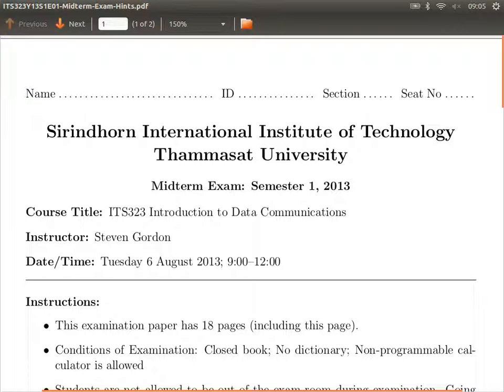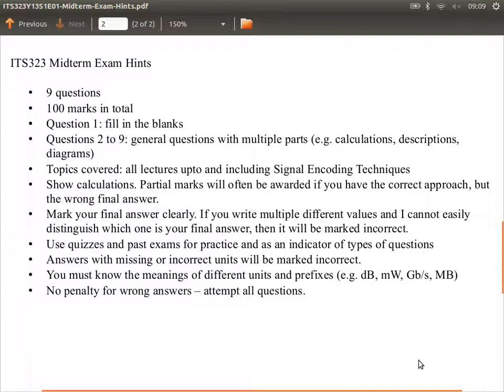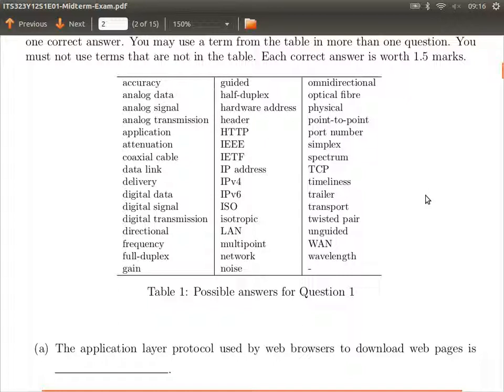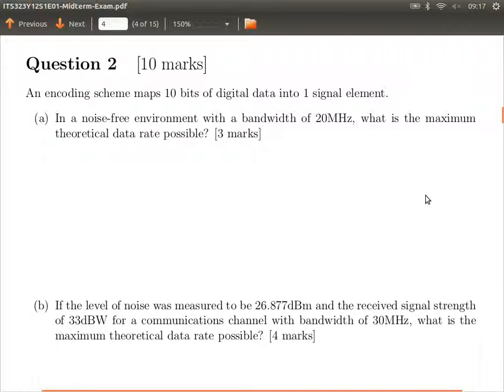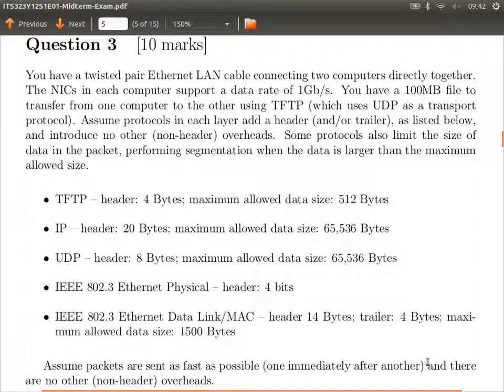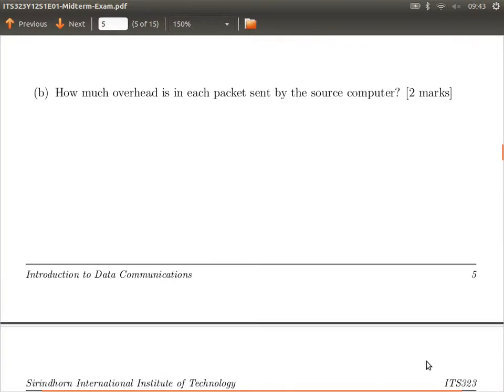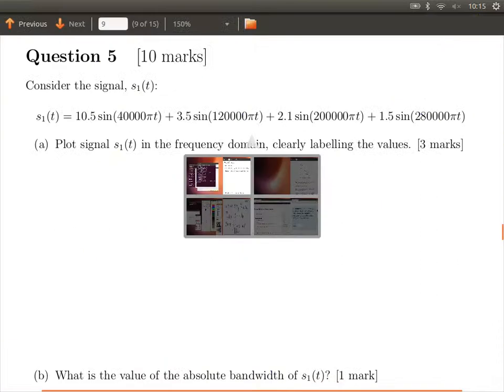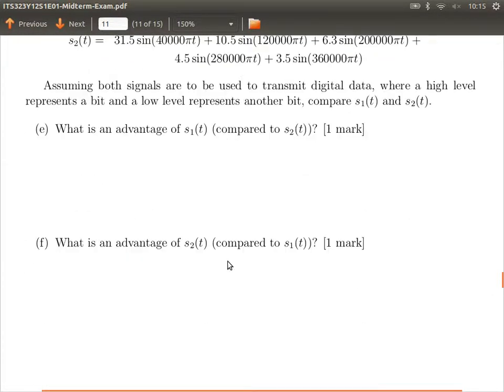ITS323, Lecture 13, CS, 24 Jul 2013 - Midterm Exam Hints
Lecture 13 of ITS323 Introduction to Data Communications at Sirindhorn International Institute of Technology, Thammasat University. Given on 24 July 2013 at Bangkadi, Pathumthani, Thailand by Steven Gordon to CS section.